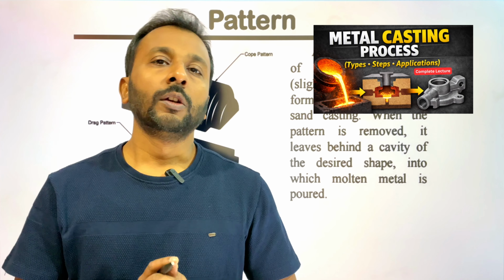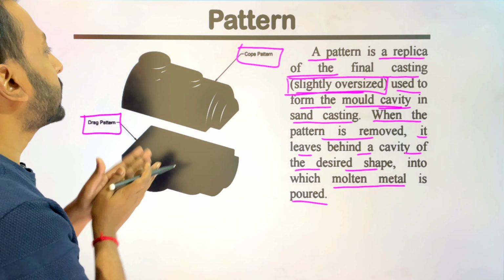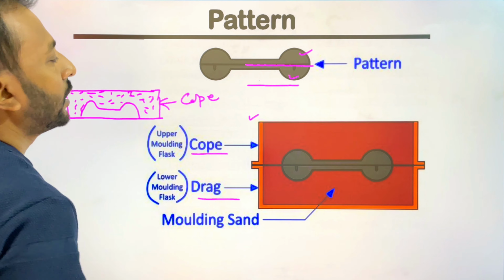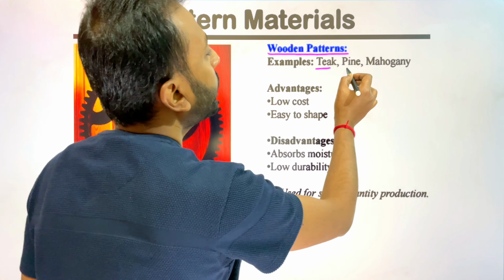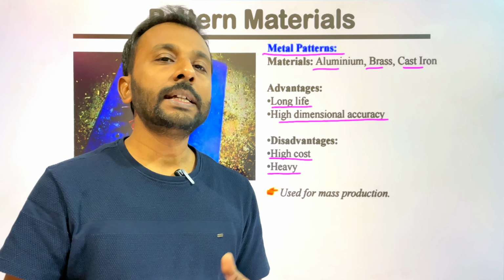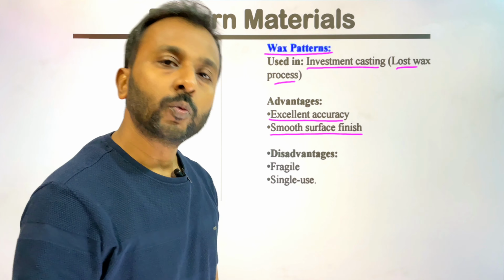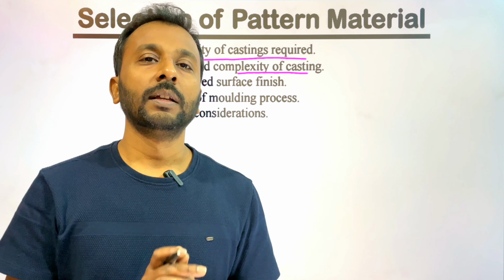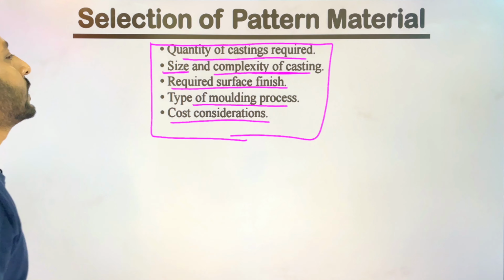Pattern & Pattern Materials | Lecture Video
In this lecture, we study Pattern & Pattern Materials, an essential topic in Foundry and Metal Casting.
The video explains what a pattern is, its functions, different types of patterns, and commonly used pattern materials such as wood, metal, plastic, and wax.

This lecture is especially useful for Diploma, ITI, and Mechanical Engineering students, and for exam preparation as well as industry fundamentals.

🔹 Topics Covered:

• Definition of Pattern
• Functions of Pattern
• Types of Patterns (Single piece, Split, Match plate, Cope & Drag, Loose piece, etc.)
• Pattern Materials
• Advantages & Limitations of Each Material
• Selection of Pattern Material
• Practical Foundry Examples

📚 Ideal for Foundry Technology, Manufacturing Process, Metal Casting subjects.